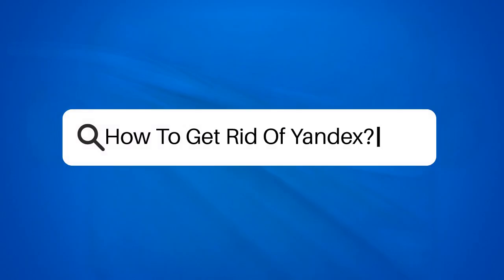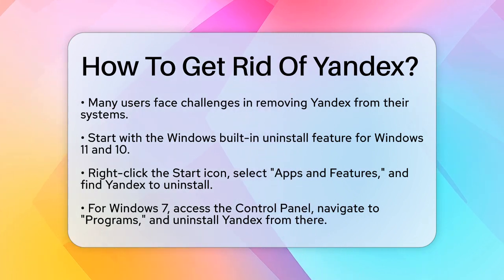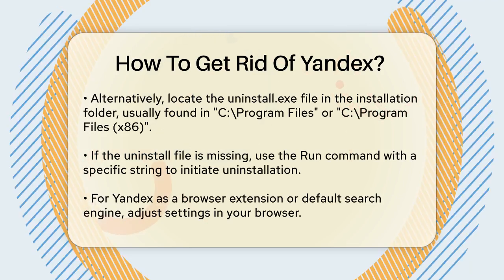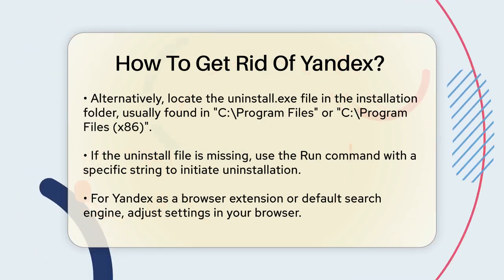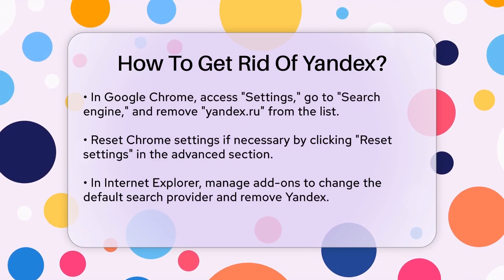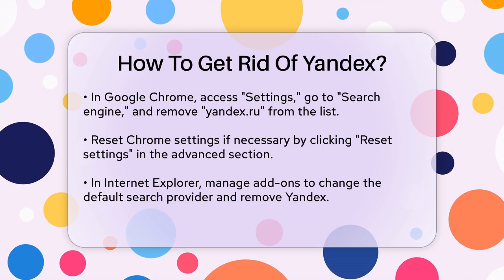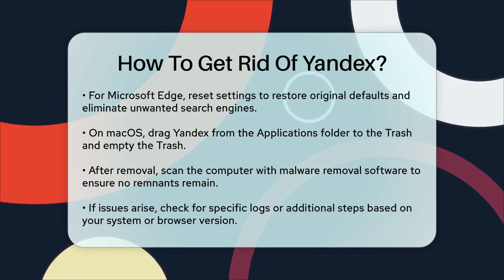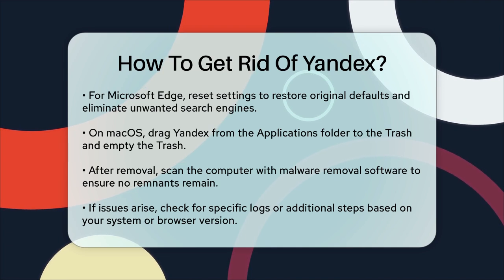How To Get Rid Of Yandex? - SearchEnginesHub.com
How To Get Rid Of Yandex? Are you facing challenges with Yandex on your computer or browser? This video provides a step-by-step guide to help you remove Yandex completely. We will cover various methods for uninstalling Yandex from both Windows and macOS systems, ensuring you have the tools you need for a smooth removal process.

We'll walk you through the built-in uninstallation features for Windows 10, 11, and 7, as well as how to locate the uninstall file directly in your installation folder. If you're having trouble finding the uninstall file, we’ll show you how to use the Run command for a more direct approach.

Additionally, if Yandex is set as your default search engine or installed as a browser extension, we’ll guide you on how to remove it from popular browsers like Google Chrome, Internet Explorer, and Microsoft Edge. For macOS users, we’ll explain how to drag the app to the Trash and ensure it’s fully removed from your system.

Lastly, we recommend scanning your computer with trusted malware removal software after the uninstallation to ensure everything is clean.